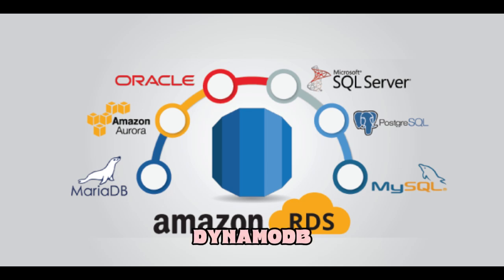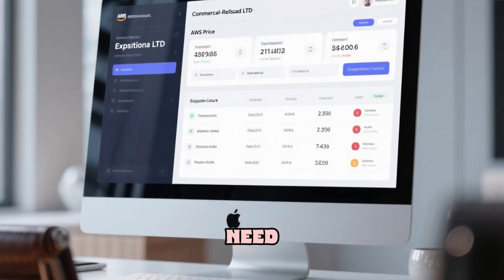Stop Wasting Money on AWS | Services You Must Turn Off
AWS bills can escalate quickly if you are not careful. In this video, I show you common AWS services people forget to turn off and how they quietly waste your money.

If you are learning AWS, cloud computing, or DevOps, this video will help you understand how to reduce AWS costs, avoid surprise bills, and manage your cloud resources more effectively.

Topics covered:
- AWS services that increase your bill
- Common AWS cost mistakes beginners make
- How to stop wasting money on AWS
- AWS cost optimisation basics

Which AWS service surprised you the most? Drop it in the comments.